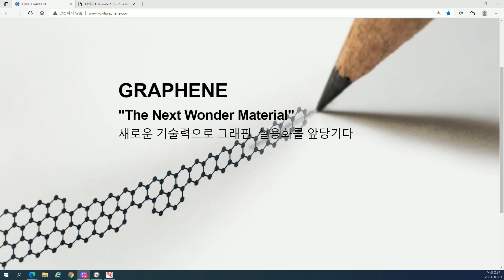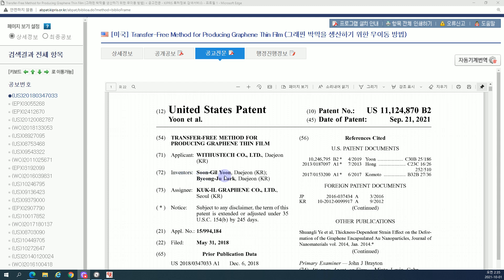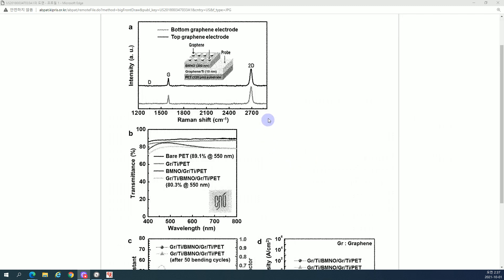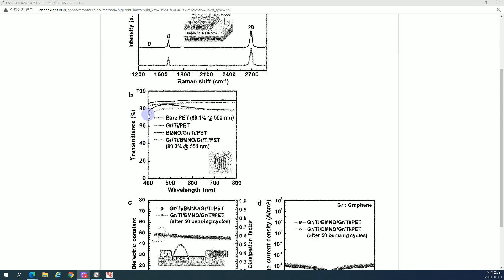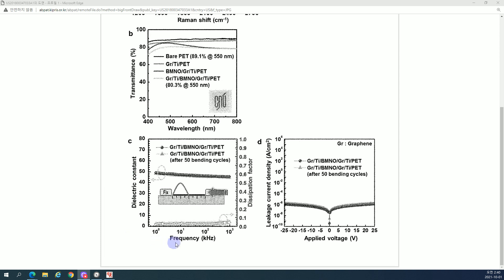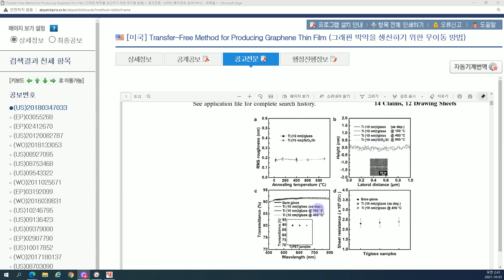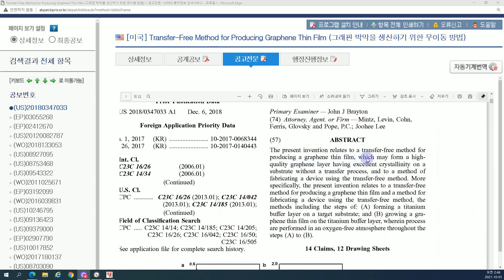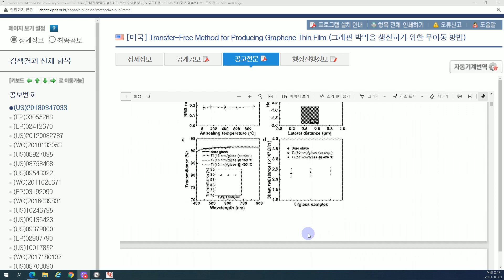Graphene # US Patent about Transfer-Free Method for Producing Graphene Thin Film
Patent No. US 11,124,870
GRAPHENE
"The Next Wonder Material"
KUK-IL GRAPHENE CO. Seoul Korea